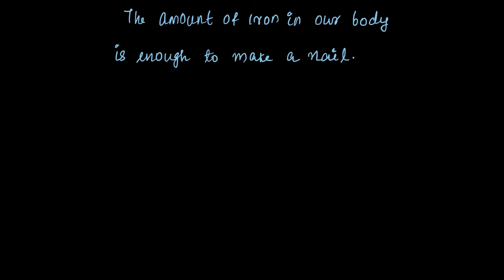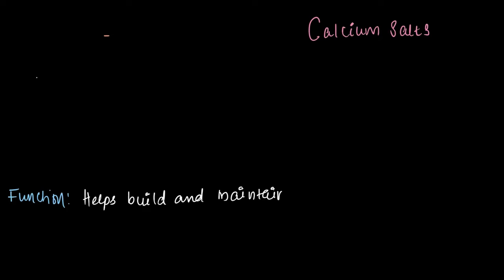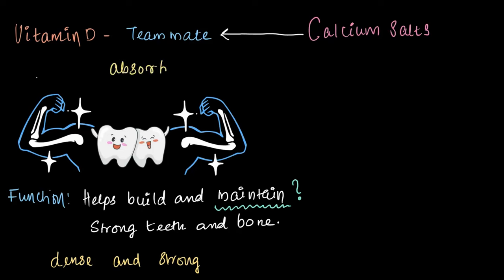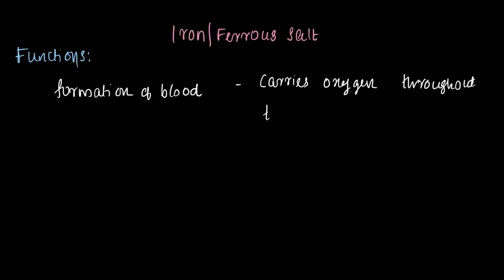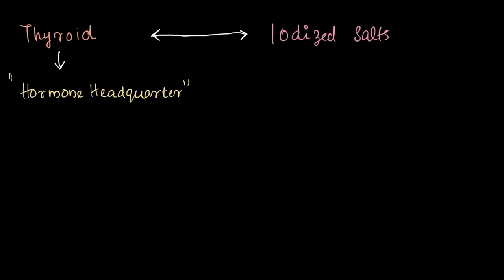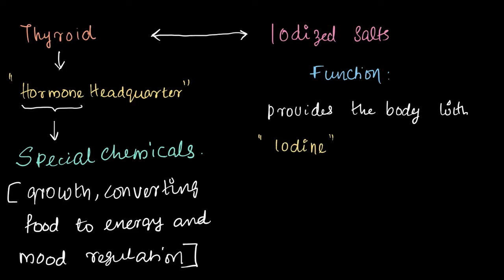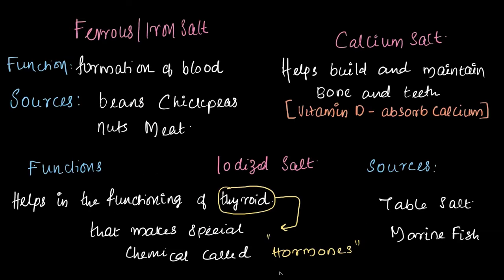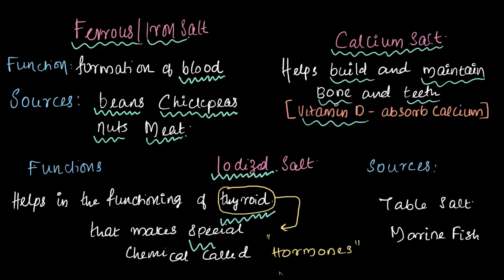Mineral Salts | Middle School Science| Khan Academy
In this video, we explore the essential role of mineral salts in our body. Learn how minerals like calcium, iron, and iodized salt help build strong bones, produce blood, and support the thyroid. Discover where these vital nutrients come from and why they are so important!

Created by
Shankar R